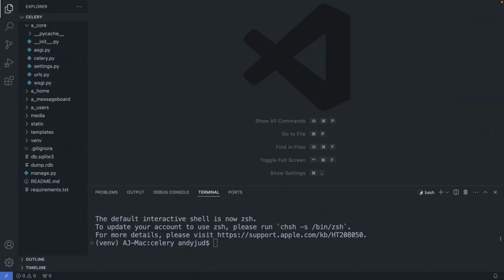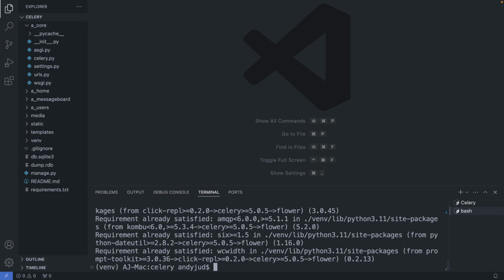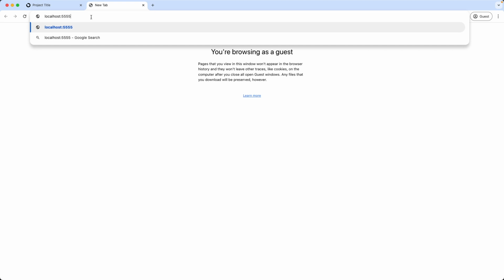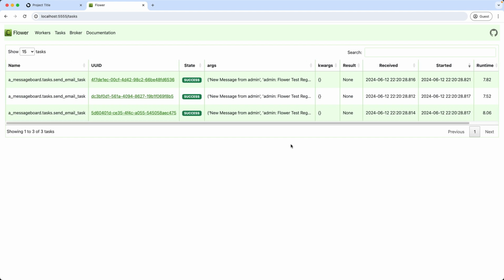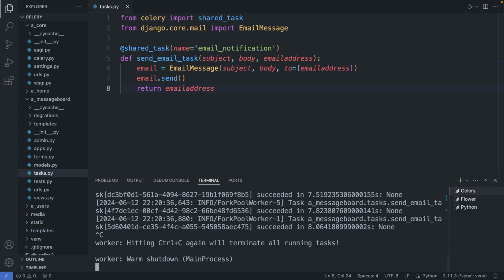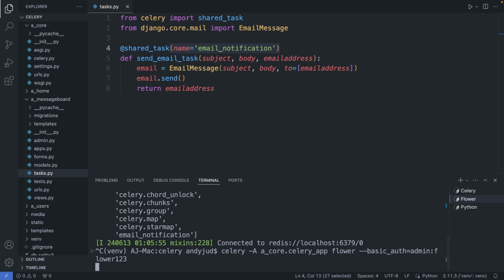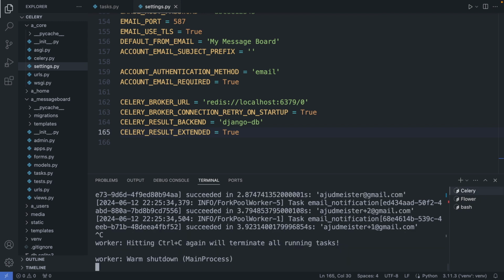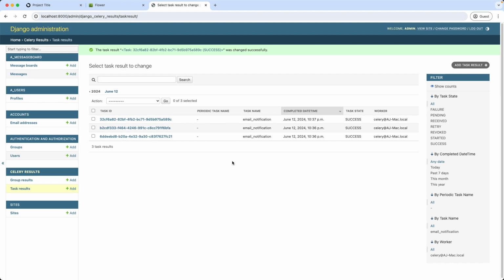How to monitor Celery Tasks with Flower and Django-Celery-Results - Django Background Tasks - Part 3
In this video we learn how to set up Flower to monitor Celery background tasks and how to add a database as a results backend

0:00 Intro and Set Up
2:20 Flower
10:00 Results Database